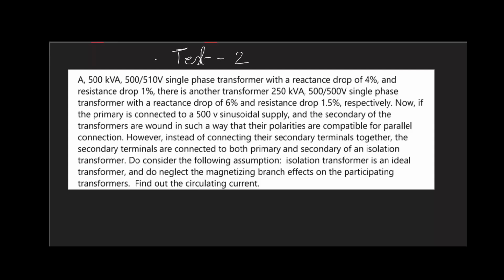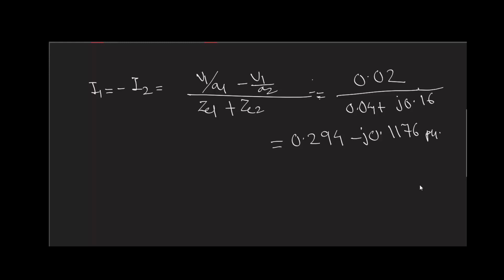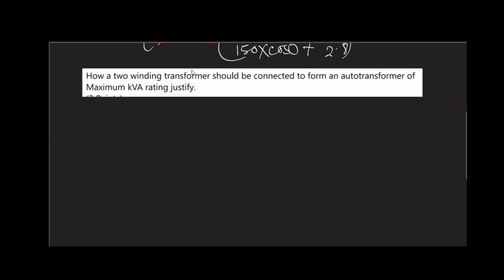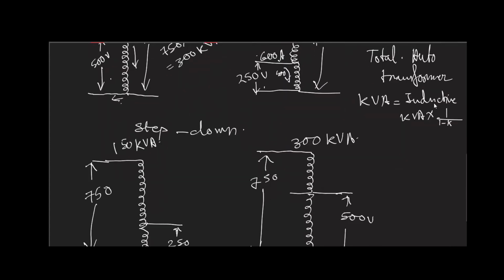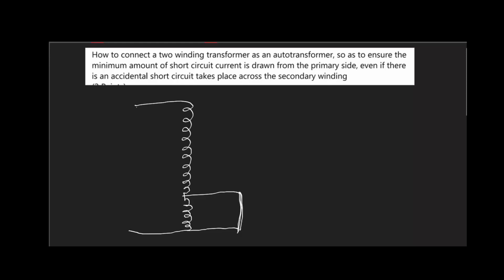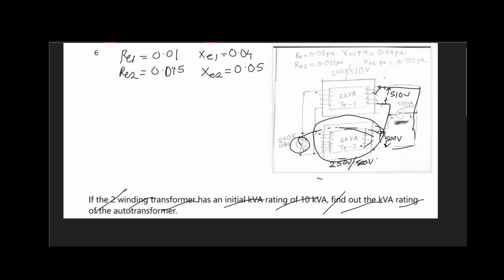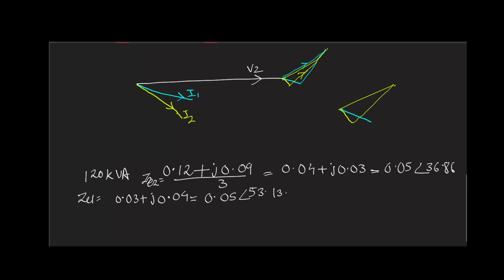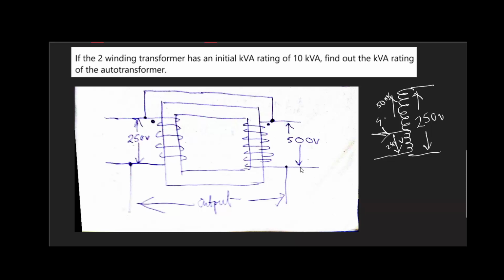Problem Solving of Class Test 2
Timestamps:
00:00 Starting
01:15 Problem number 1
12:32 Problem number 2
16:30 Problem number 3
29:46 Problem number 4
33:41 Problem number 5
42:53 Problem number 6
51:28 Problem number 7
55:13 Problem number 8